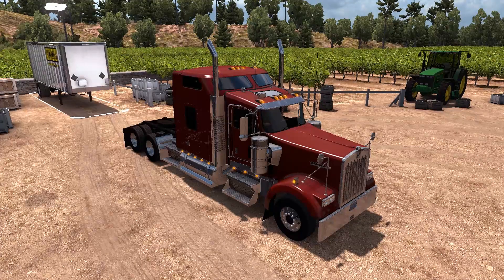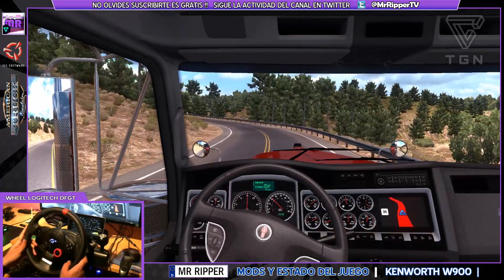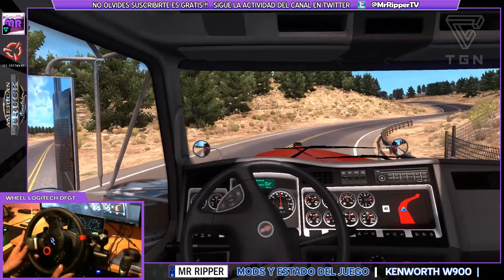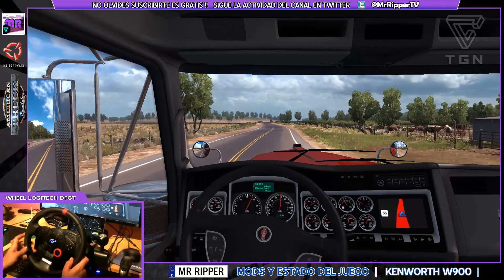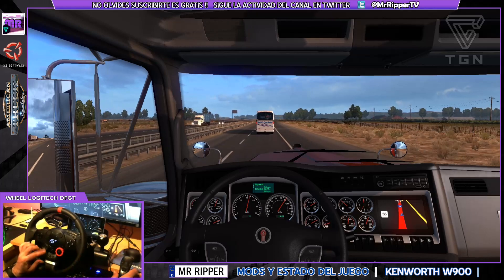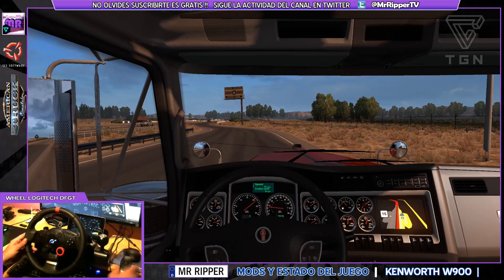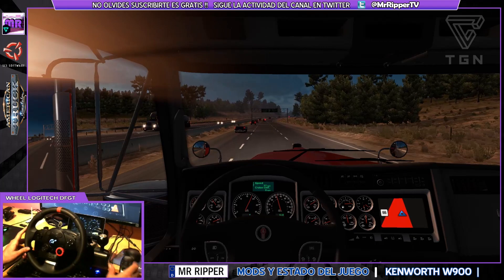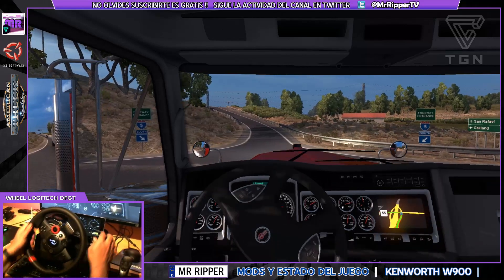AMERICAN TRUCK SIMULATOR | MODS + MHA Pro MAP | KENWORTH W900 | ESPAÑOL HD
Nuevo video de ATS repasamos algunos MODS y hablamos del estado actual del juego, mientras recorremos el norte de california.